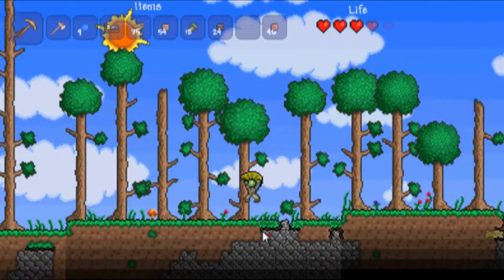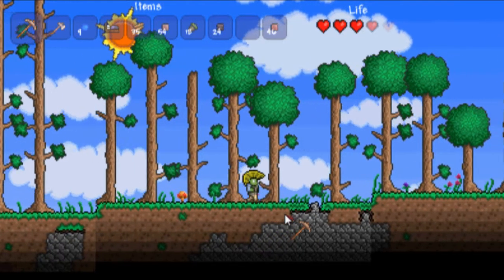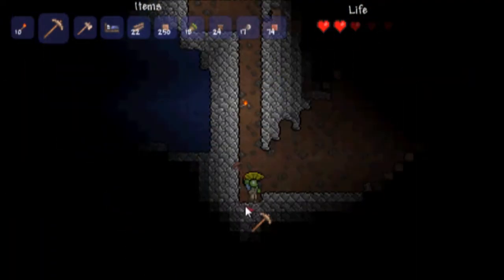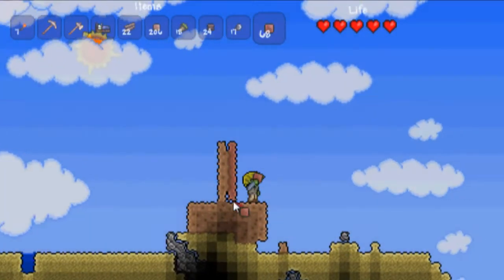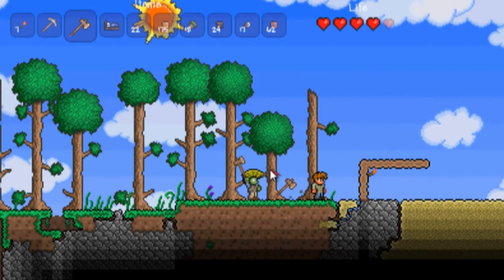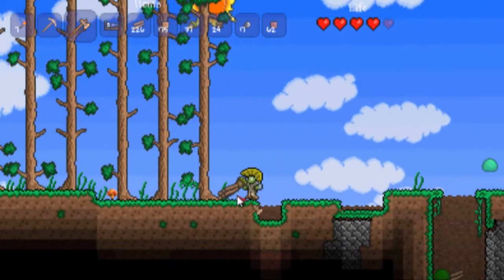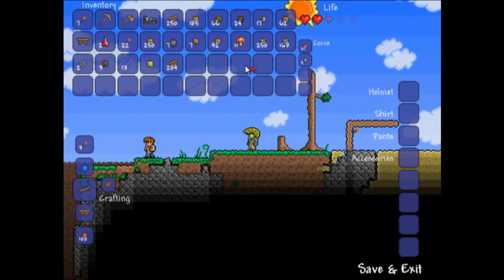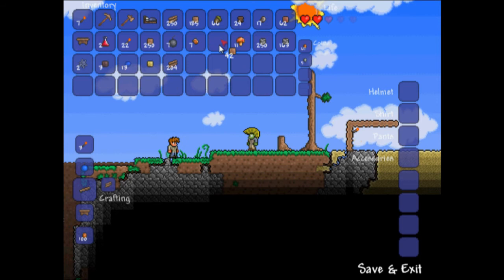Terraria Basics Tutorial In Under 1 Minute with Speed Pitchman (ep 2) - VerbalProcessing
Stop fumbing with the keyboard and eating tin cans.  Speed Pitchman is here to get you going with Terraria while riding a great white shark.

- Show at 10am Pacific Time Every Saturday

Grrrrrreetings Co-Processors!  Thank you for your unwavering support.  Rating videos and leaving comments are greatly appreciated and will not go unnoticed!